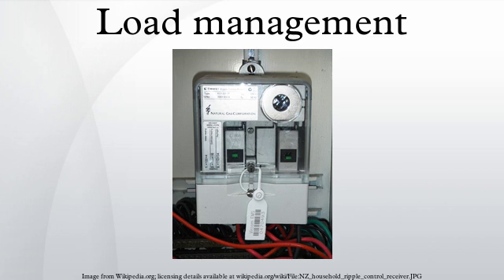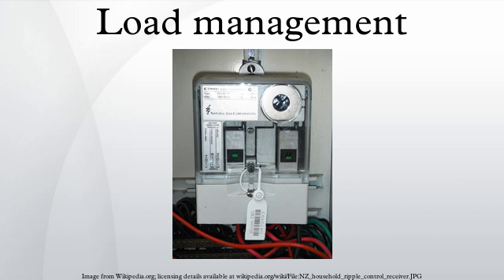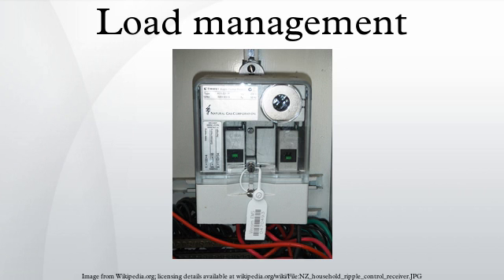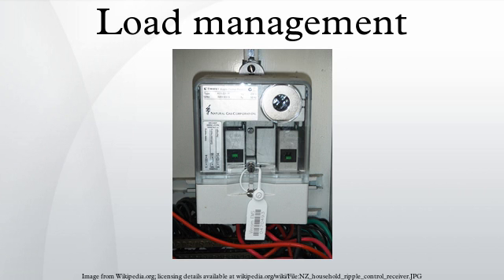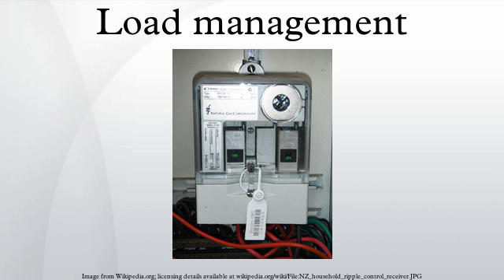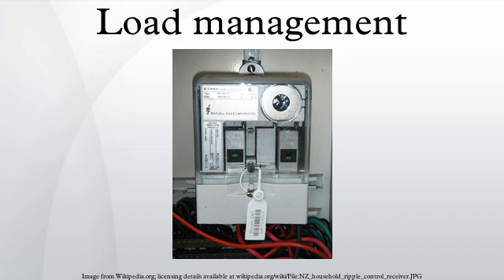Load management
Load management, also known as demand side management, is the process of balancing the supply of electricity on the network with the electrical load by adjusting or controlling the load rather than the power station output. This can be achieved by direct intervention of the utility in real time, by the use of frequency sensitive relays triggering the circuit breakers, by time clocks, or by using special tariffs to influence consumer behavior. Load management allows utilities to reduce demand for electricity during peak usage times, which can, in turn, reduce costs by eliminating the need for peaking power plants. In addition, peaking power plants also often require hours to bring on-line, presenting challenges should a plant go off-line unexpectedly. Load management can also help reduce harmful emissions, since peaking plants or backup generators are often dirtier and less efficient than base load power plants. New load-management technologies are constantly under development — both by private industry and public entities.